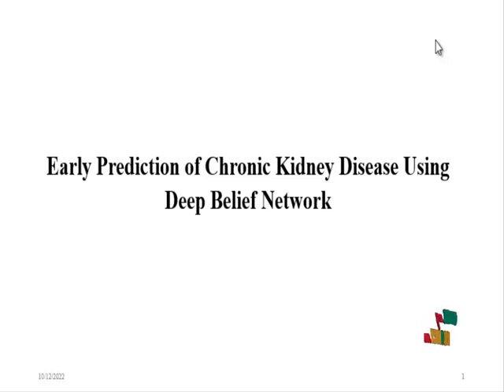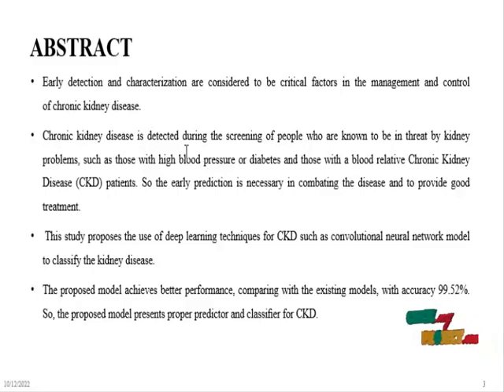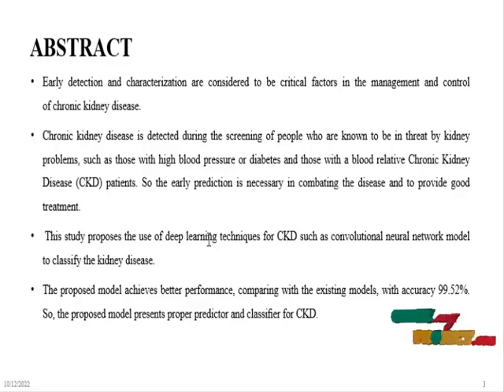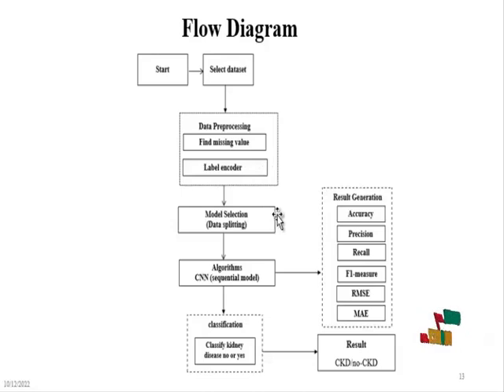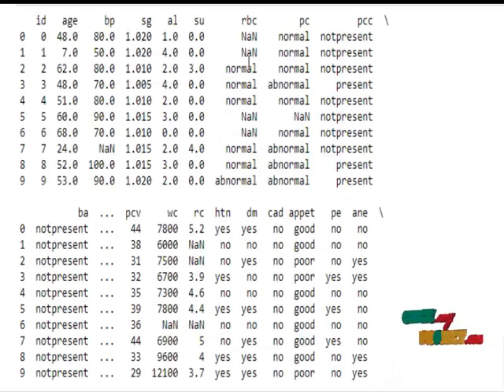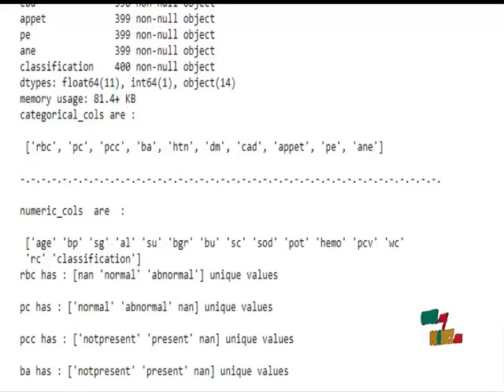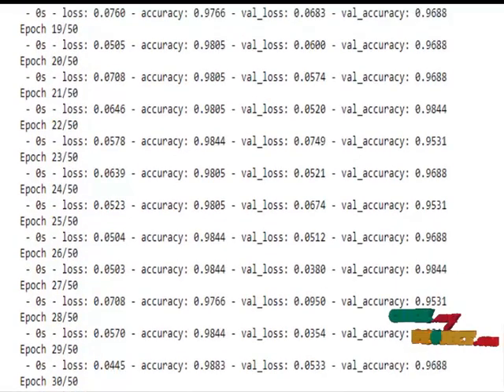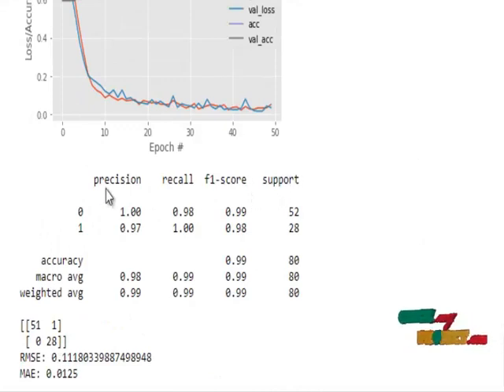Python Machine Learning Project - Early Prediction of Chronic Kidney Disease - ClickMyProject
Early detection and characterization are considered to be critical factors in the management and control of chronic kidney disease. Chronic kidney disease is detected during the screening of people who are known to be in threat by kidney problems, such as those with high blood pressure or diabetes and those with a blood relative Chronic Kidney Disease (CKD) patients. So the early prediction is necessary in combating the disease and to provide good treatment. This study proposes the use of deep learning techniques for CKD such as convolutional neural network model to classify the kidney disease. The proposed model achieves better performance, comparing with the existing models, with accuracy 99.52%. So, the proposed model presents proper predictor and classiﬁer for CKD.

Including Packages
* Base Paper
* Complete Source Code
* Complete Documentation
* Complete Presentation Slides
* Flow Diagram
* Database File
* Screenshots
* Execution Procedure
* Readme File
* Addons
* Video Tutorials
* Supporting Softwares

Specialization
* 24/7 Support
* Ticketing System
* Voice Conference
* Video On Demand *
* Remote Connectivity *
* Code Customization **
* Document Customization **